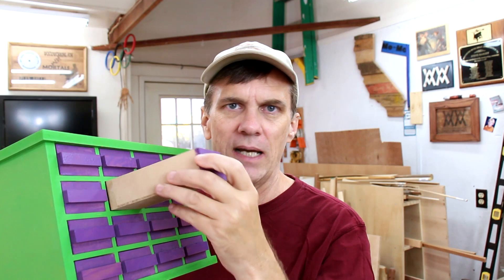So awesome to meet WWMM fans at the woodworking conference!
Thank you all who introduced yourselves to me at the Woodworking in America show last week. It was such an incredible opportunity to meet you!

Woodworking t-shirts!